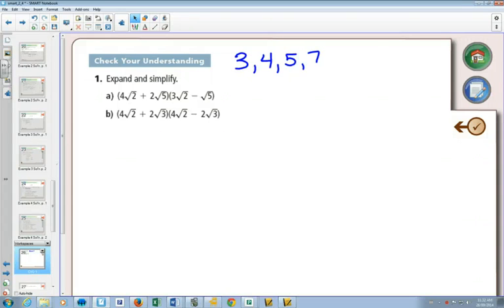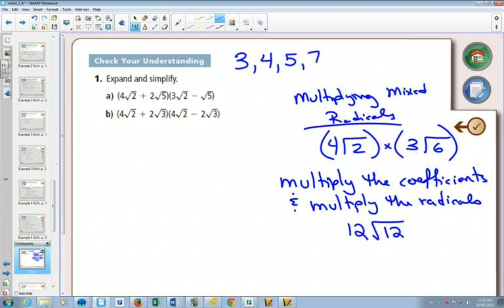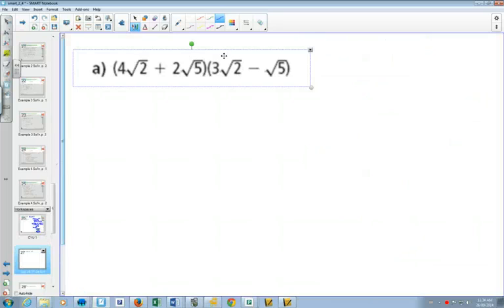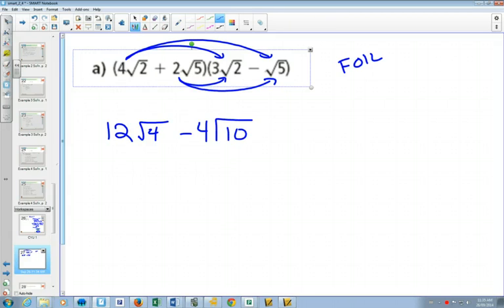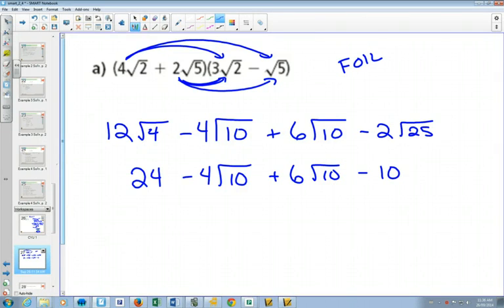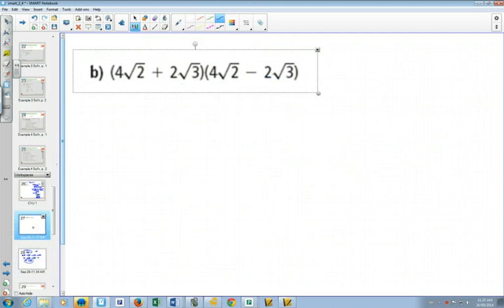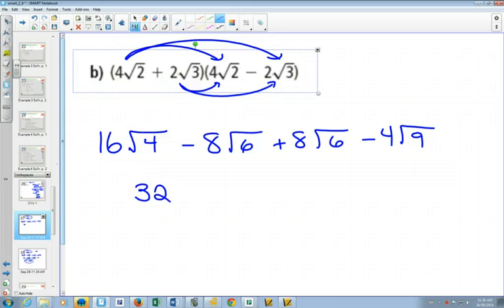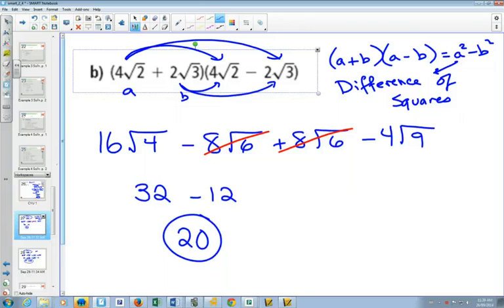30SP 2 4 Example 1